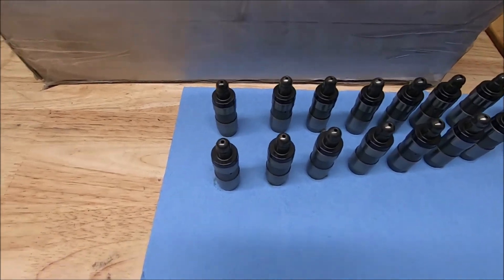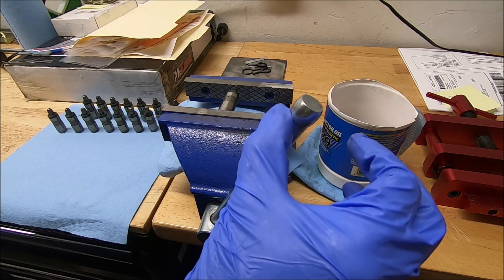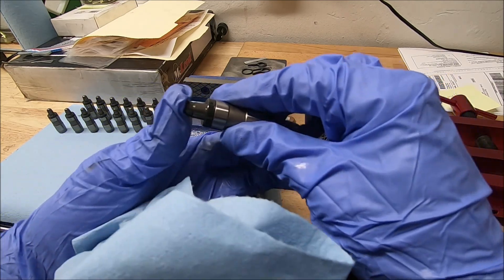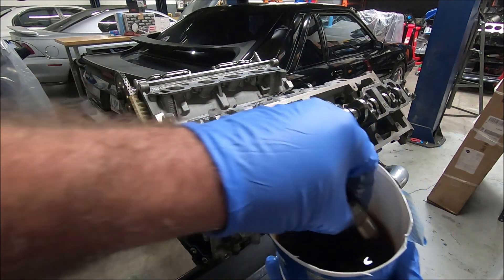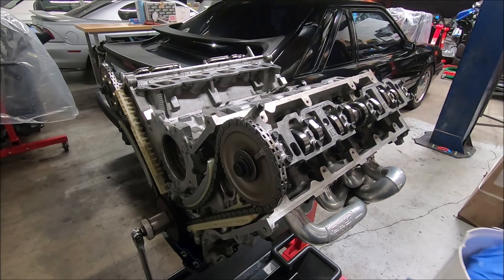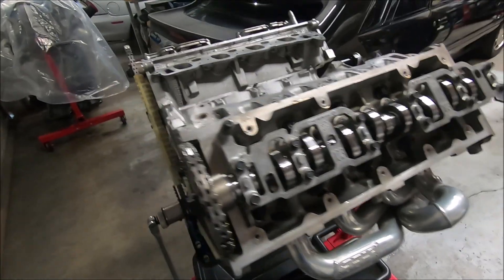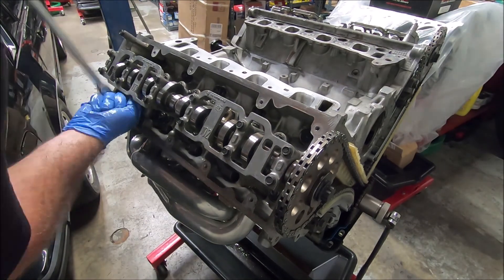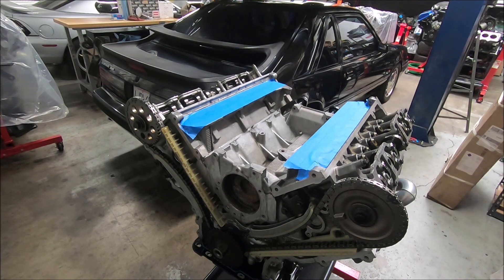Bleeding 4.6 SOHC Valve Lash Adjusters and Installing Cam Followers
In this video I bleed down the lash adjusters and install the camshaft followers on a 4.6 SOHC, the process will be the same on a 5.4 SOHC.  The bleeding process takes about 45 minutes to do all 16.  Installing the cam followers can be a test of patients as well.  Make sure to not hit the valve on the top of the piston when putting the followers in